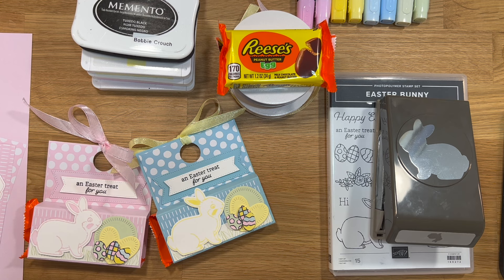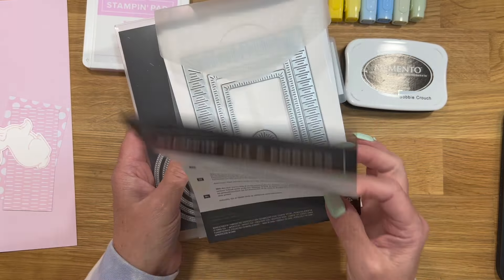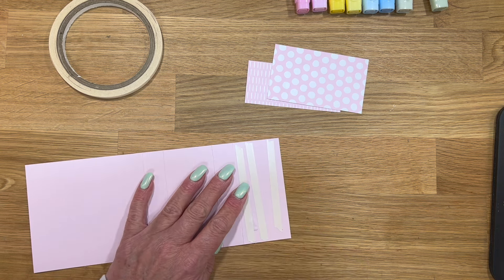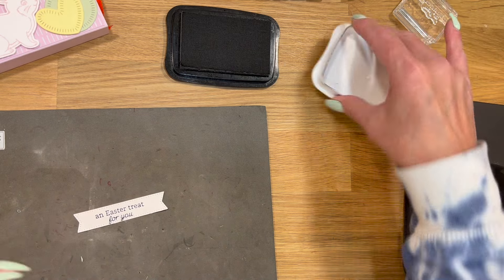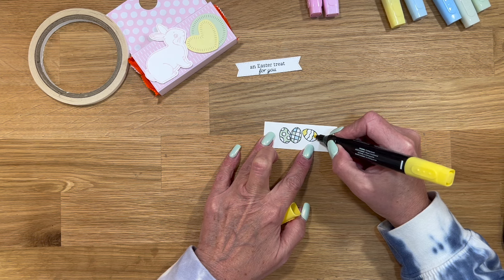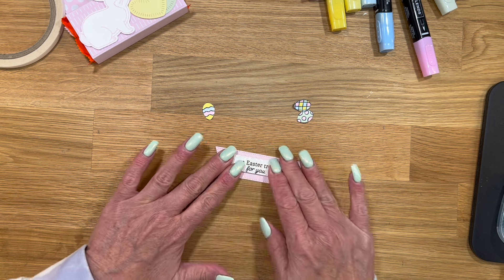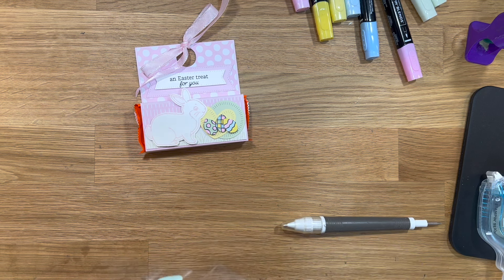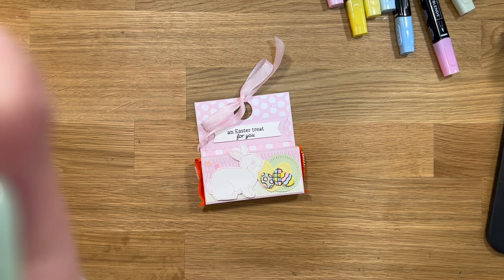Why I left Stampin' Up! & Reese's Easter Treat Holder